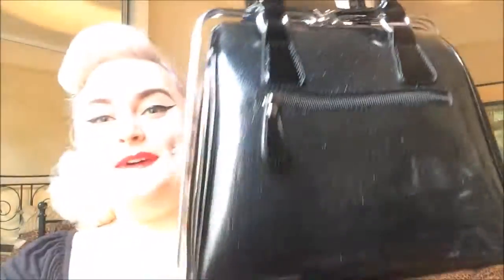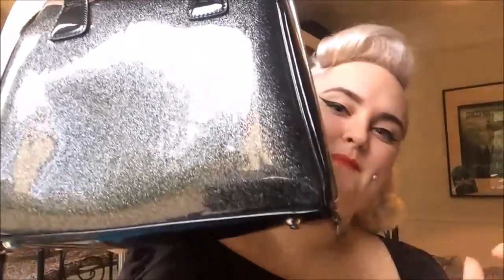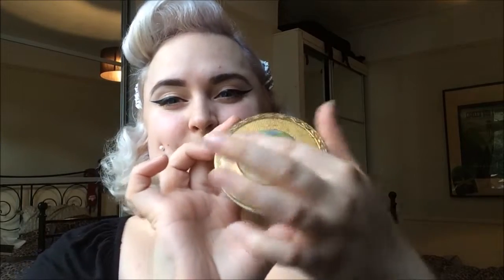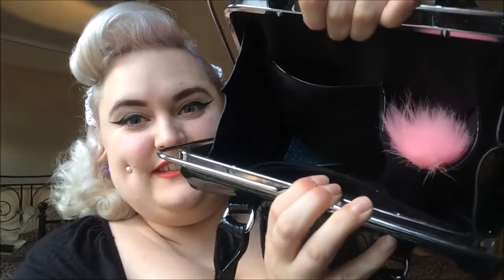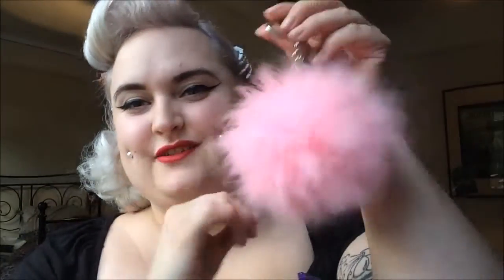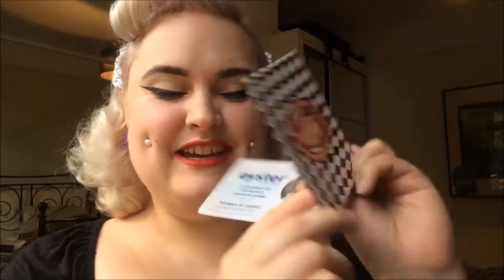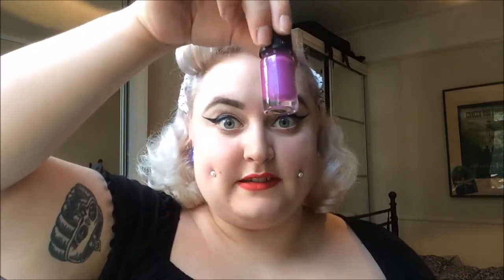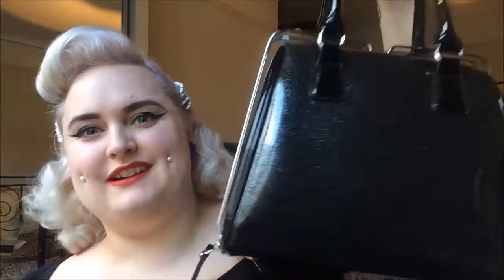What's in my handbag!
All the random goodies I carry around with me each day. =)

Please leave a question, comment, or suggestion down below.